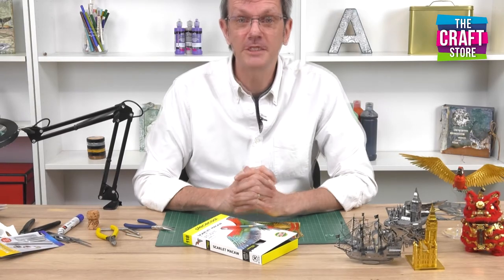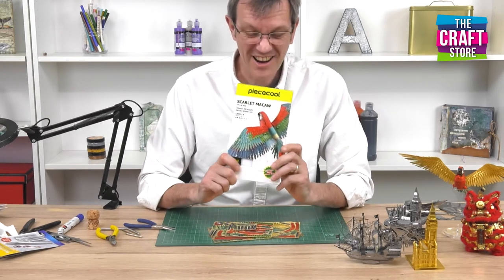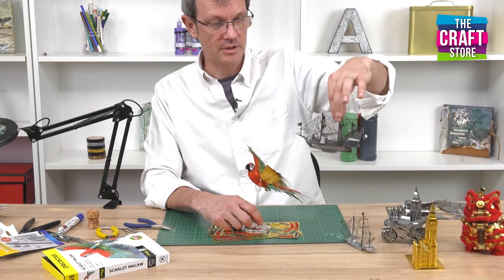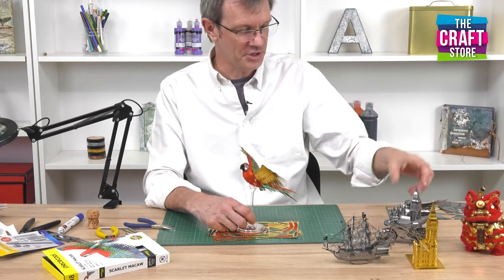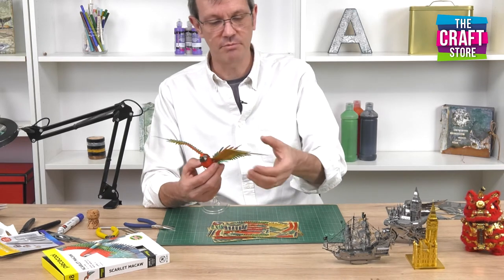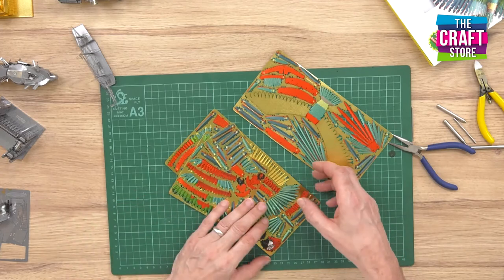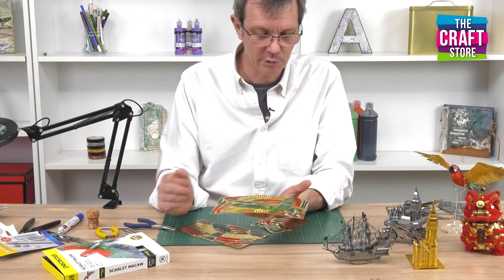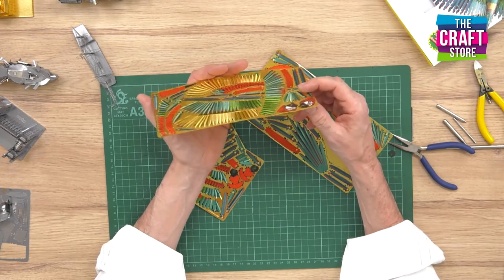Hints and tips for the Scarlet Macaw with Piececool here on The Craft Store.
Join Piececool in learning how to re-create the Scarlet Macaw like a pro.

Welcome to The Craft Store – UK’s best shopping channel dedicated to Crafts, Hobbies and Arts. From the moment you tune in you’ll find The Craft Store to be a warm, friendly, and intimate kind of TV channel. It’s one where our homely approach has created a fun, family-friendly environment and a crafting community spirit we know you’re going to love. We are proud to offer you a wide variety of products making it easier than ever to spark your inner creativity. With The Craft Store you can find everything from traditional crafts through to mixed media and we also offer papercraft, jewellery making, knitting, sewing, dress making and much more, The Craft Store is a place you’ll find something to inspire you every single day and with our 14-day money back guarantee and Gold Trusted Service award from Feefo (recognising our commitment to quality service) you know you can buy from The Craft Store with complete confidence. Broadcasting 24/7 you can watch us live on Sky 673, Freesat 817 and Freeview 85 and in HD online at thecraftstore.com , YouTube and Facebook For additional information, inspiration and how-to videos visit our social media accounts: